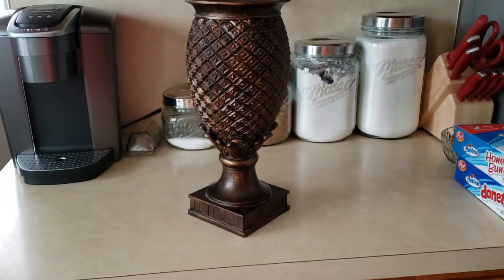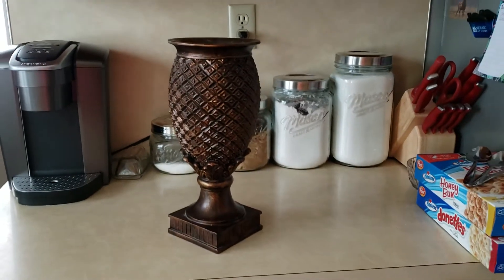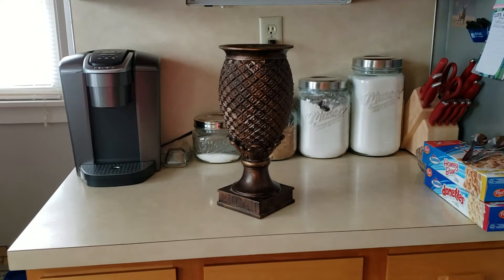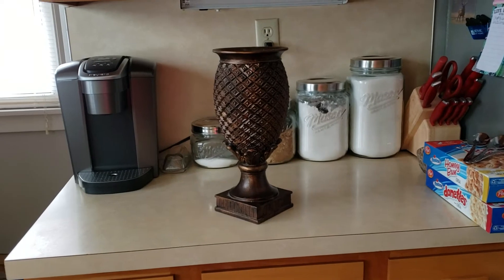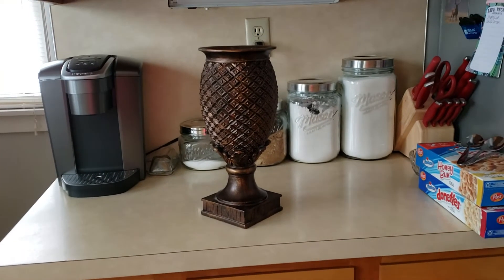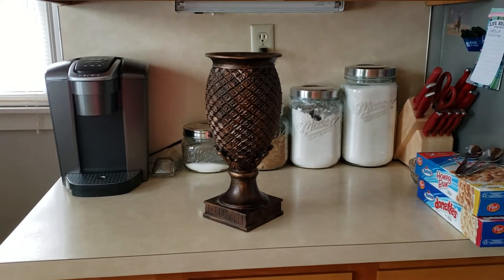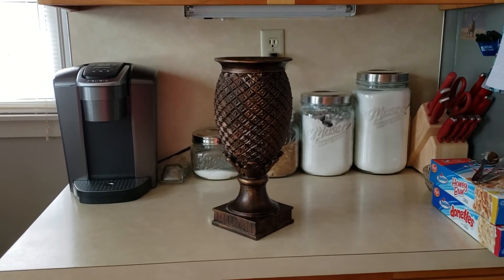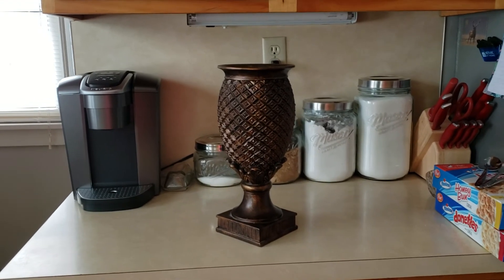Pineapple Vase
Hello everyone this is Kim ( my YouTube channel was Creations and Cards) I am doing a different channel I am going to do DIYS on a Budget for my home. I found this pretty piece out thrifting yesterday and I was was wanting some input from you should I Chalk paint it white or a cream color or leave it. I am doing a Farm style decorating in my home.